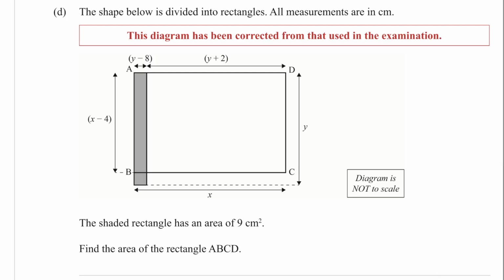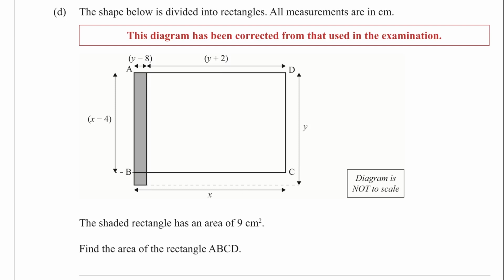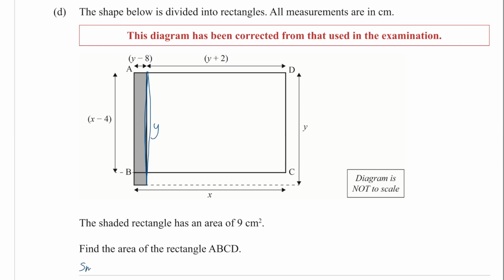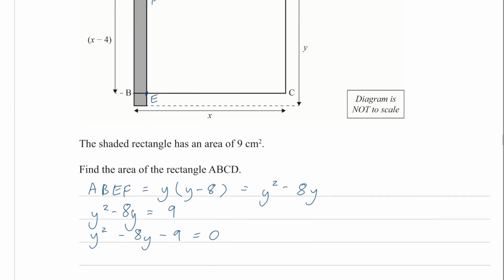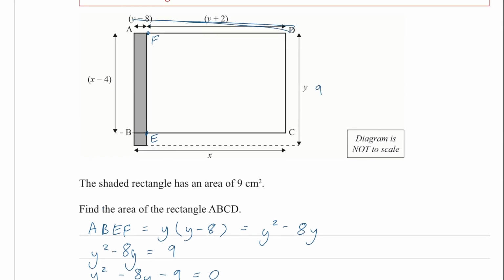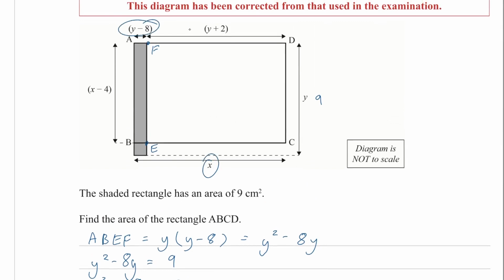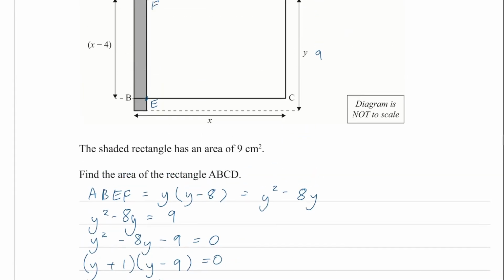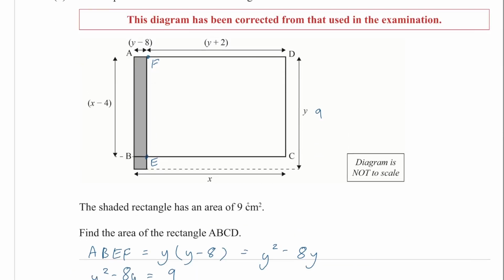NCEA L2 Algebra 2019 Past Exam - Question 2d